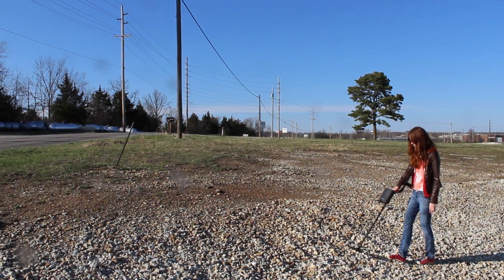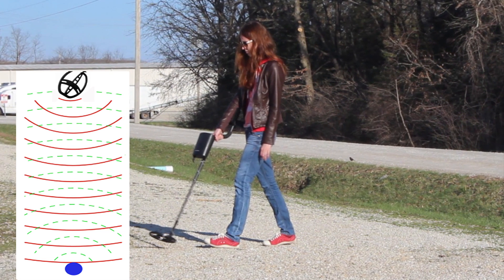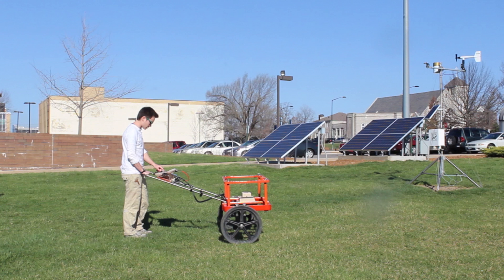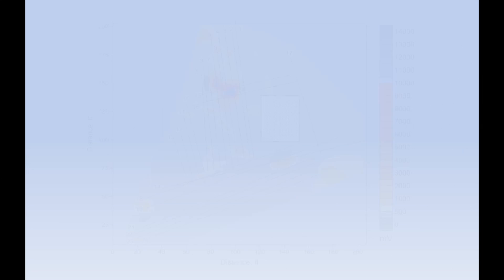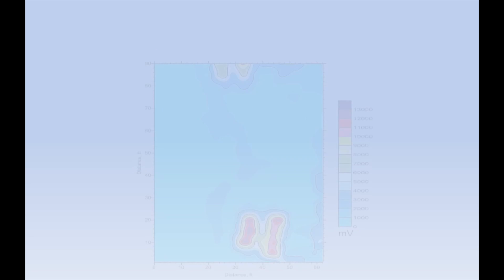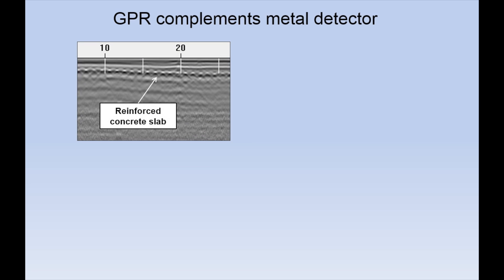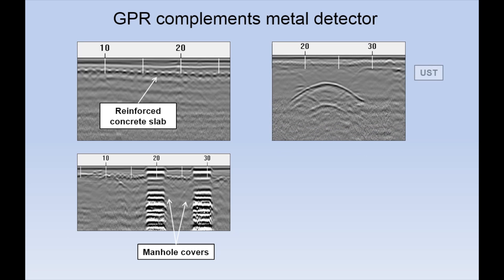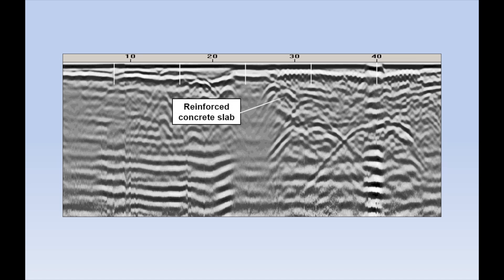Metal Detector Applications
This video is an introduction to Metal Detecting. Two types of systems are described: hand-held metal detector and specialized large coil system. Typical applications are shown.